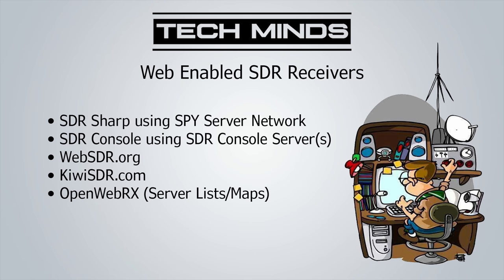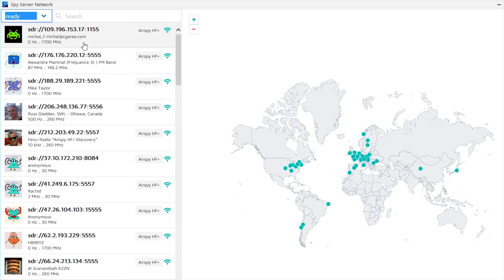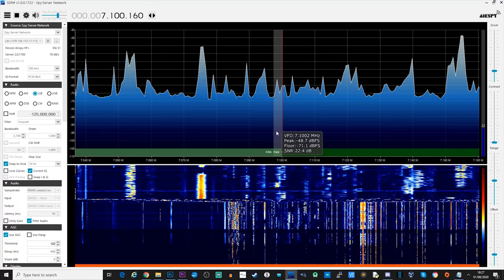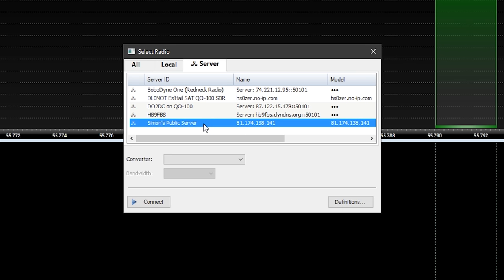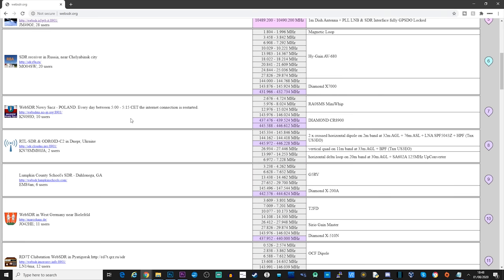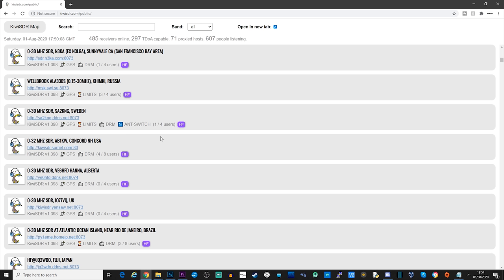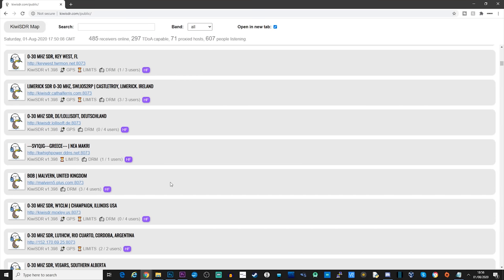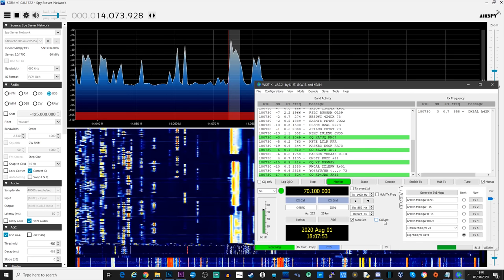Using Software Defined Radio Without SDR Hardware - WebSDR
Here we take a look at various WebSDR and ways to use Software Defined Radio without actually having any SDR hardware.